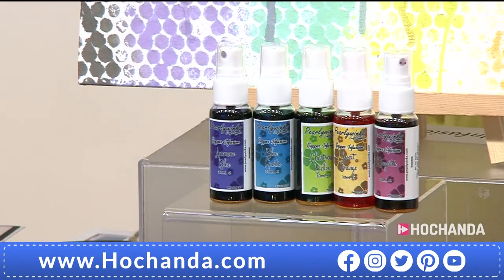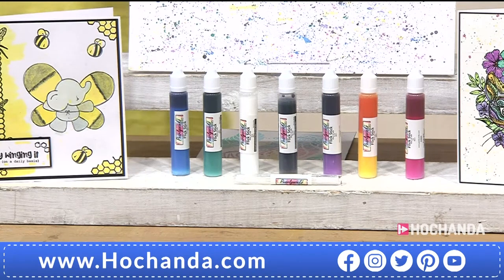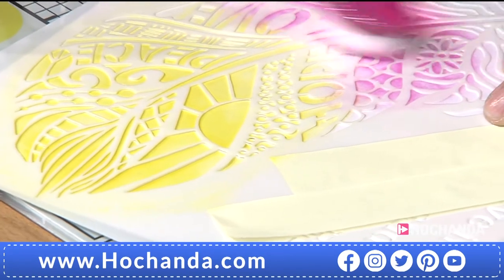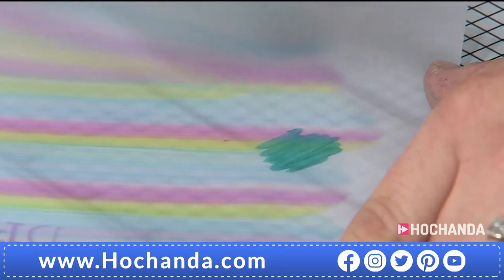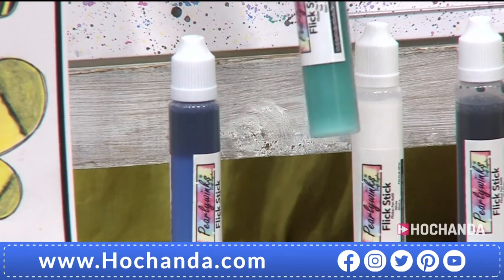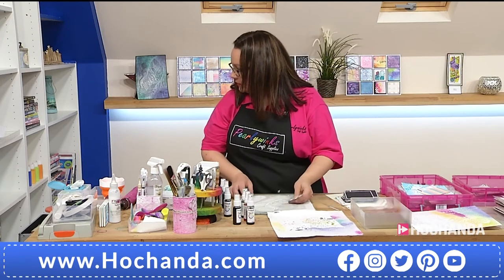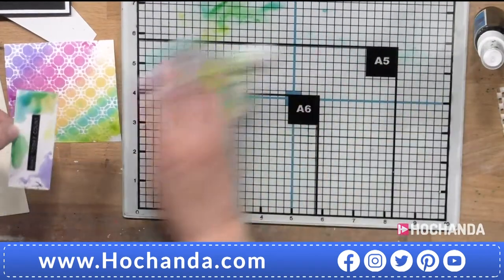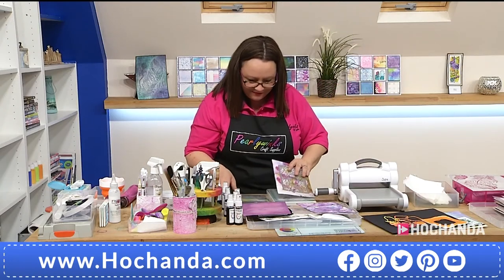Donna Hochanda Show 17th October 2020 at 7pm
Join  Donna & Hayley launching our new Peace, Hope & Love Feather Stencil, Copper infusion 2nd edition and Wink Vibe 2nd Gen in 30ml Bottles. the video had demos of Donna using sprays from across our range.